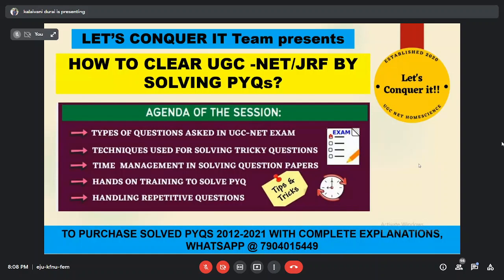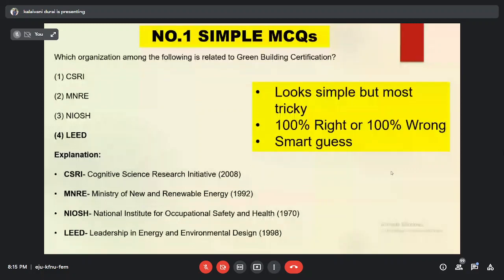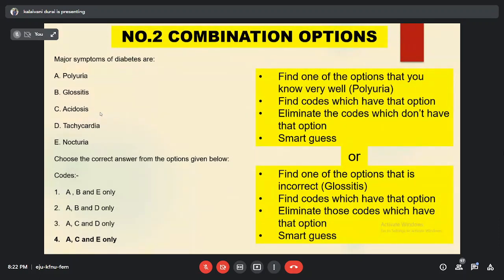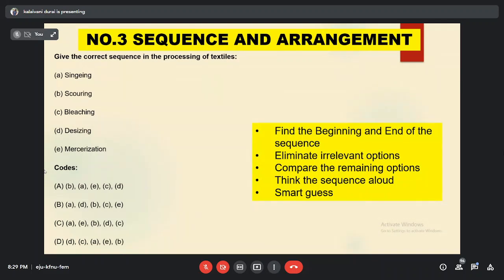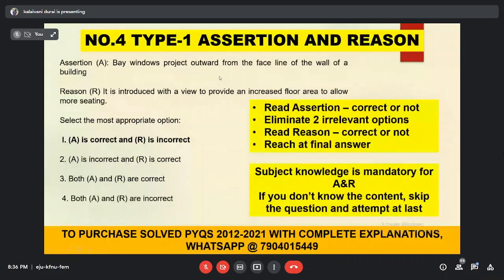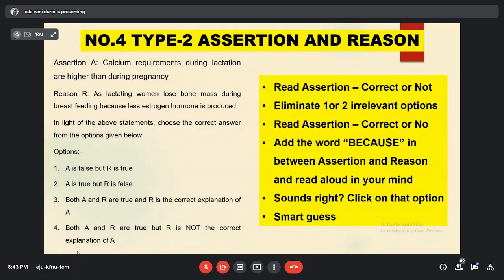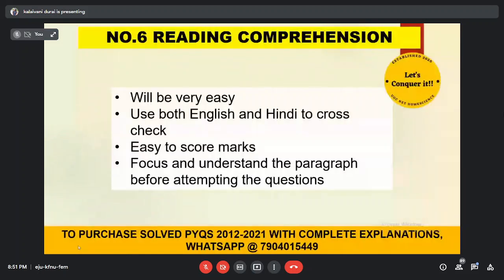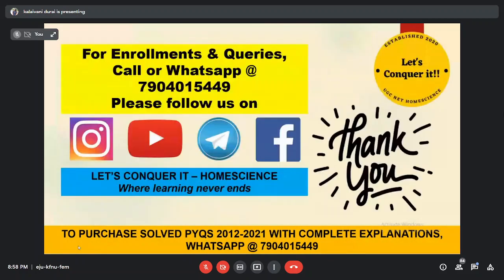"HOW TO CRACK UGC NET BY STUDYING PYQS?"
Are you preparing for UGC-NET 2022??
But, don't know where to begin?
Are you a student with economic constraints?

LCI got you !!

We are launching the most awaited 'SANJEEVANI 2.0' previous year's question paper series!!